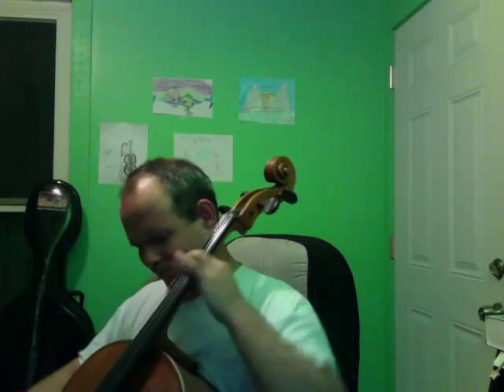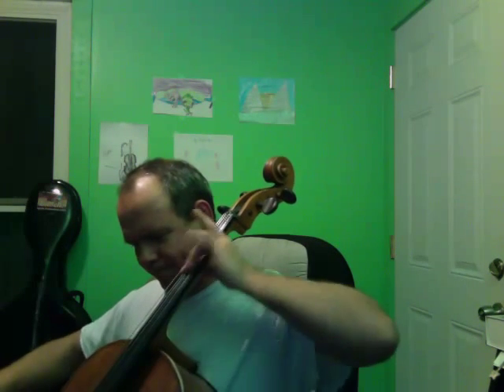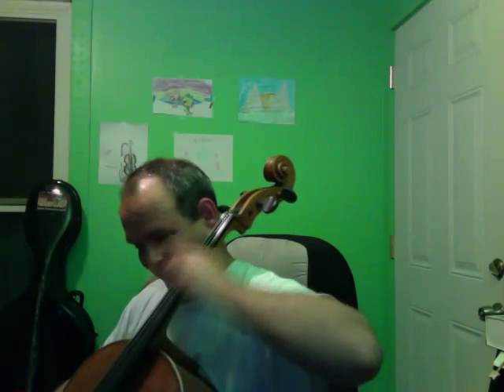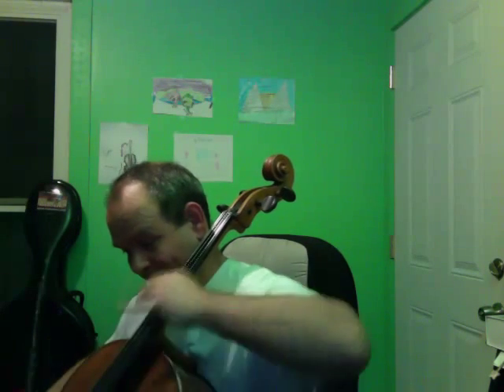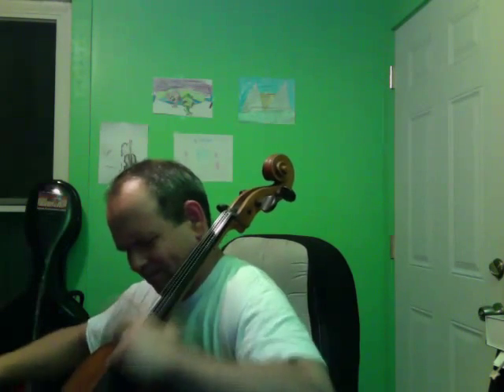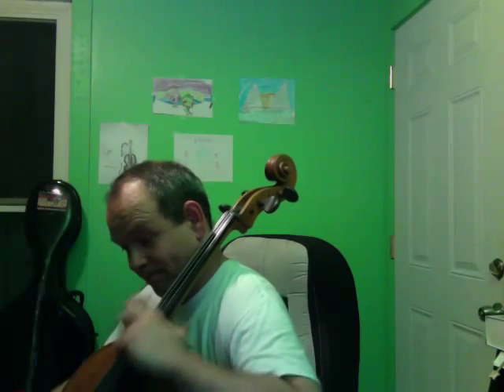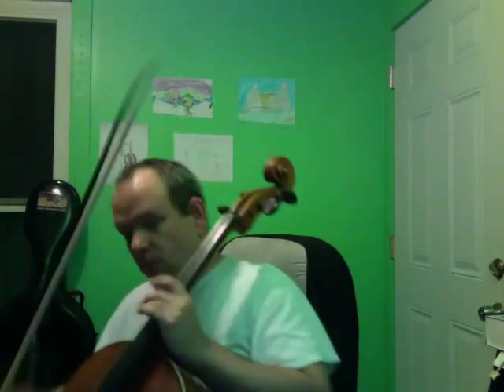My Cello Pick-Up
UPDATE: The Stuart Cello Pickup is now available on Ebay!
a cello playing demo using a small amplifier.  Works GREAT in live settings!